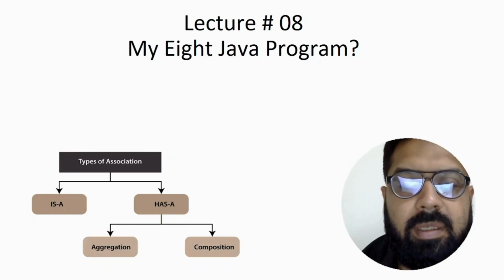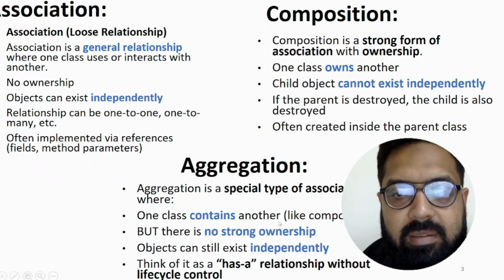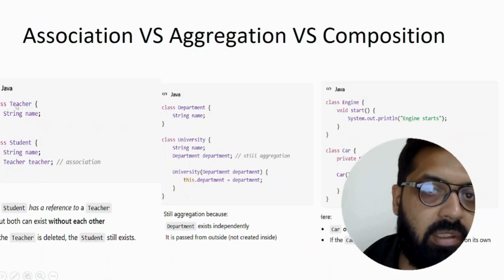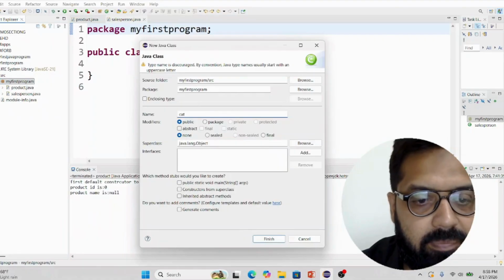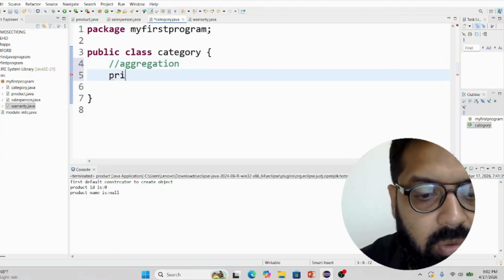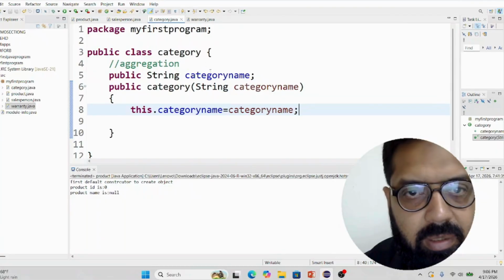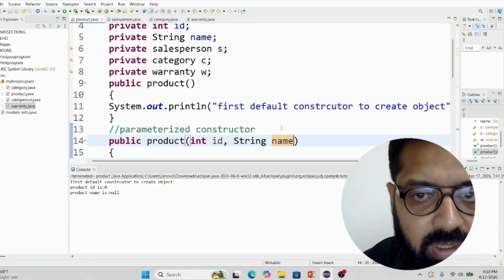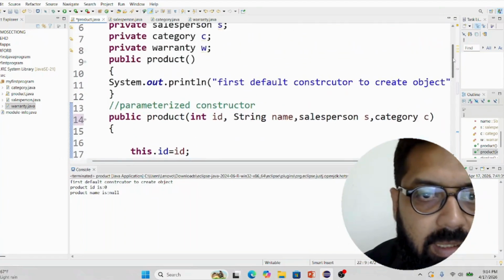Association vs Aggregation vs Composition in Java (OOP Explained Clearly)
This video clearly defines the differences among composition, aggregation and association in java.